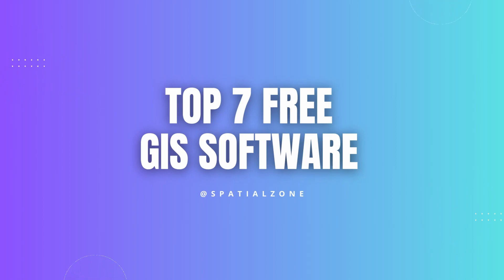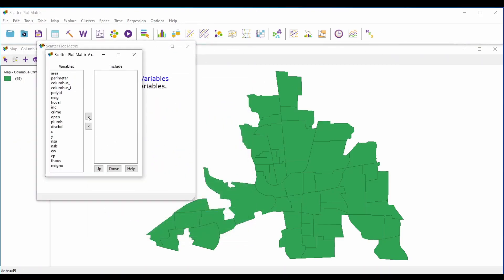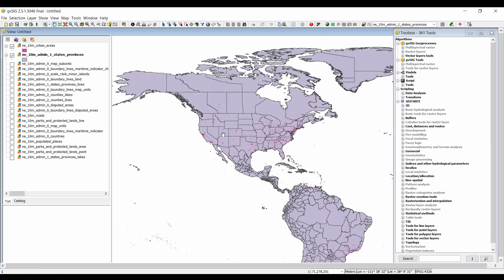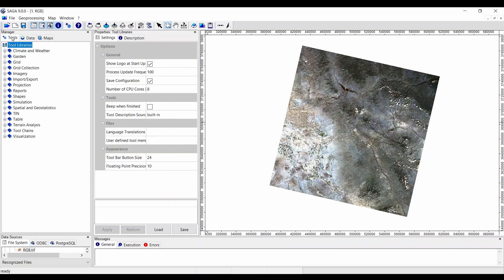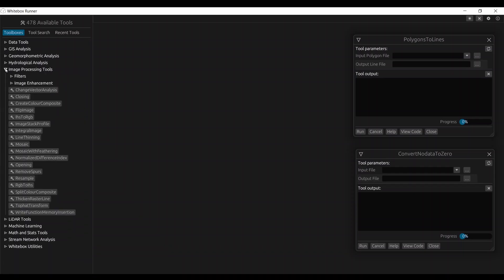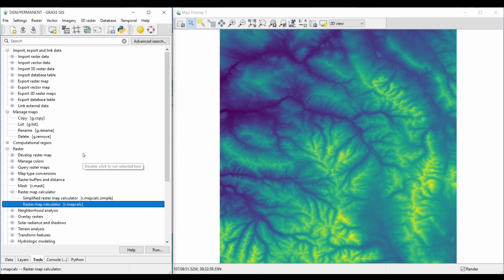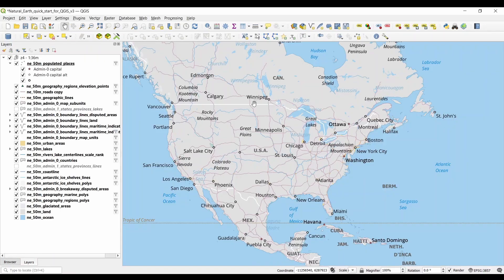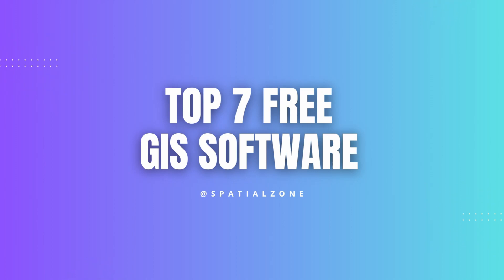7 Free and Open Source GIS Software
Today, we're going to take a look at the top 7 free GIS software. I'll explain when to use one over the other and some of their key advantages. So, whether you're a cartographer, a geographer, or just a plain old-fashioned location enthusiast, grab your compass and get ready to explore the world of free GIS software with me.